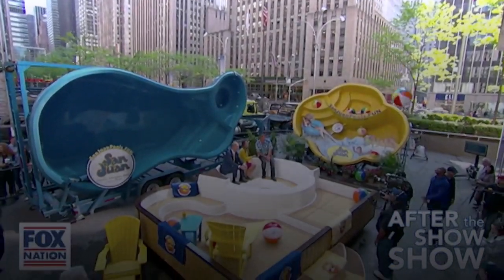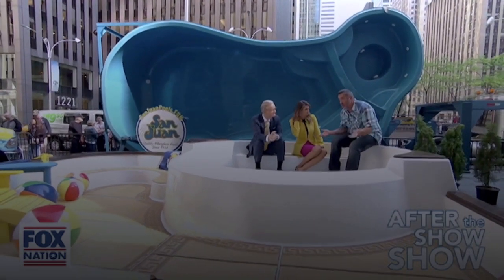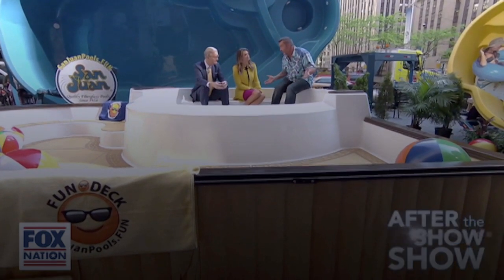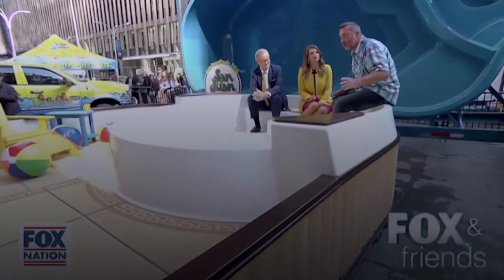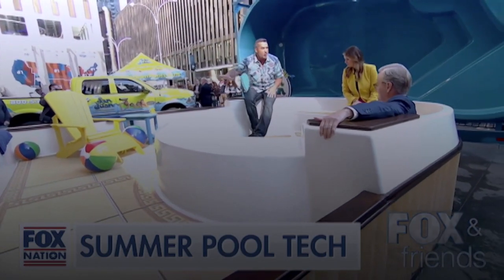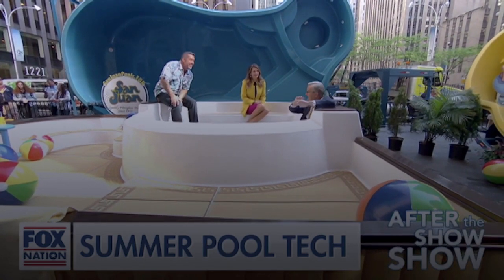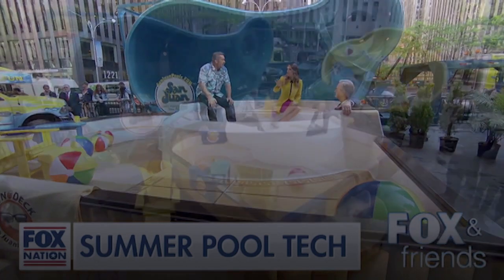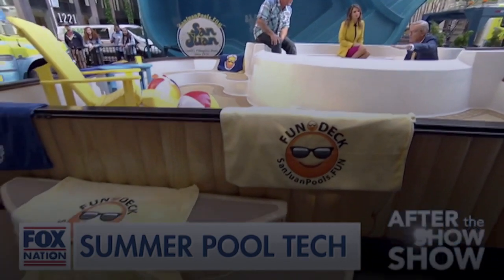Skip Bedell presents San Juan Pools on FOX 2019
Quality fiberglass pools since 1958! Over 100 models to choose from.

Text SWIM to 21000

SanJuanPools.Fun

ON THE PLAZA TODAY:
All New FunDeck: 14’x16’ , 10 person Vanishing Edge Spa, Built in Tanning Shelf and Sun Deck

Mandalay Bay: 12’x25’ Pool/Spa, Family Sized – Freeform Design

Crystal Beach: 14’x17’ Pool/Spa – Your Perfect Patio Pool!